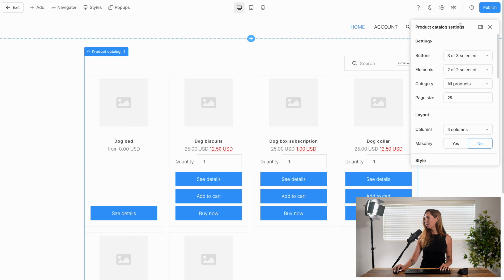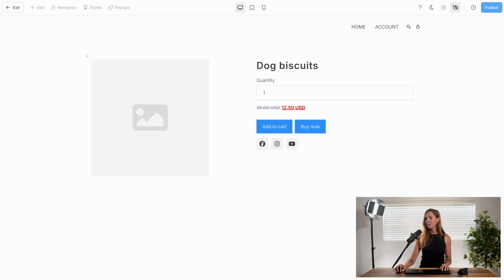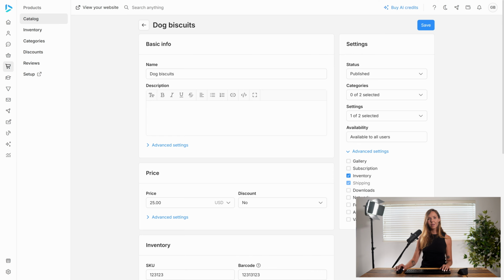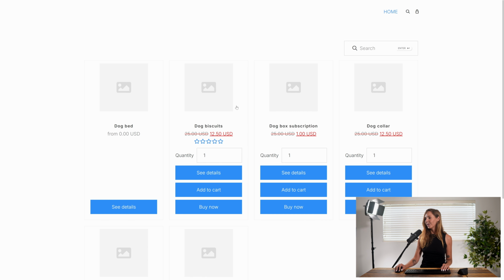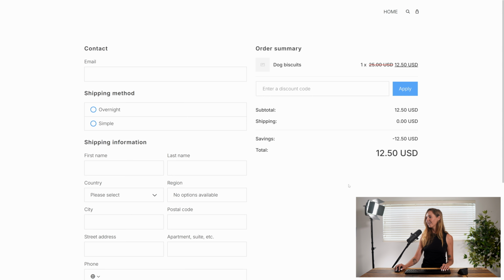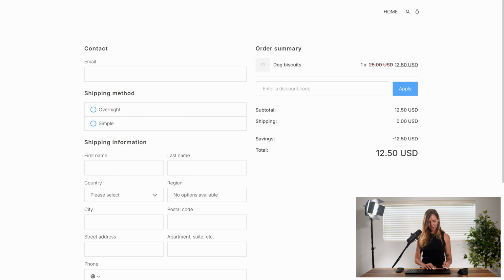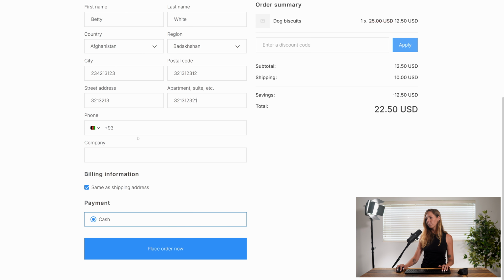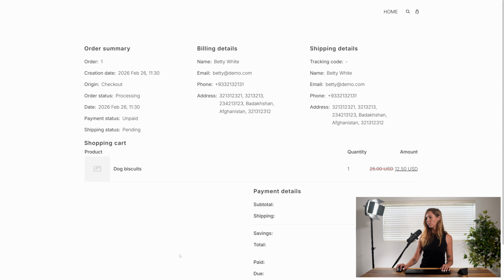12. Product reviews | Funnelr 2026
This step-by-step tutorial will teach you how to manage and moderate product reviews using Funnelr, the industry-leading marketing automation software.